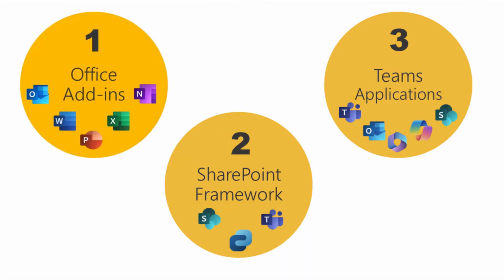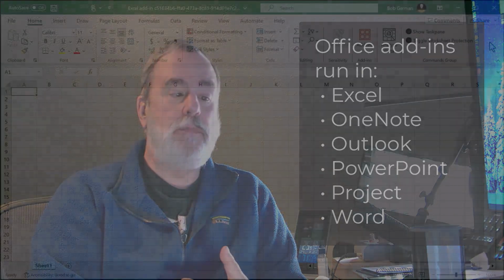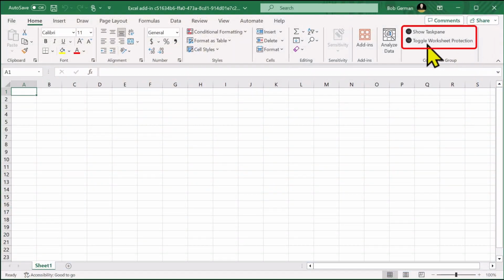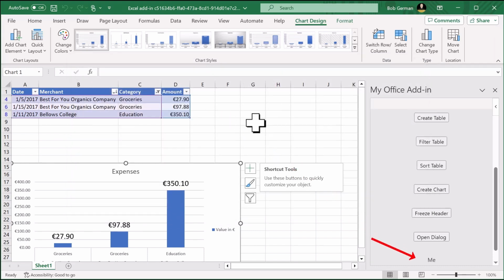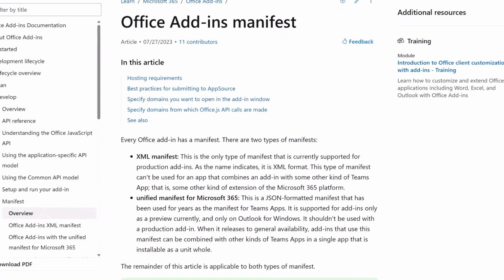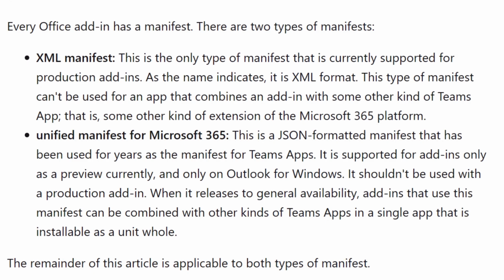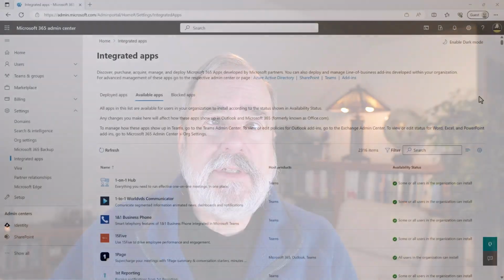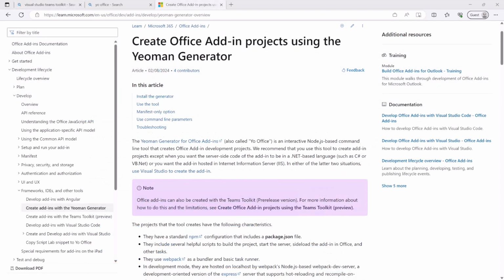Where do I start with Microsoft 365 development? Part 1: Office add-in model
With solutions that range from Excel to Copilot, Microsoft 365 development can be overwhelming to new developers. There are at least 3 different application models, plus some variations! This short video series will explain each one so you can decide which one to use; this is Part 1 which covers the Office add-in model.